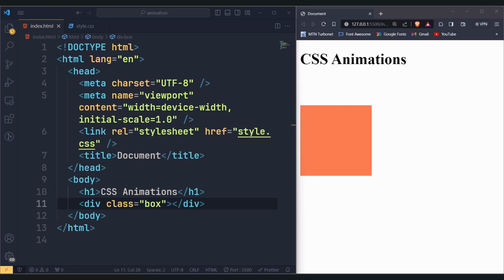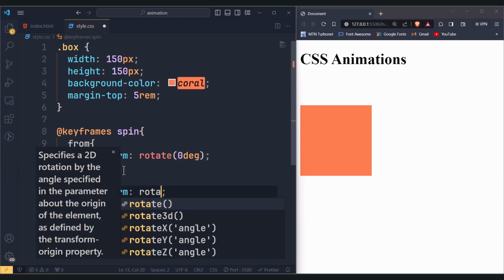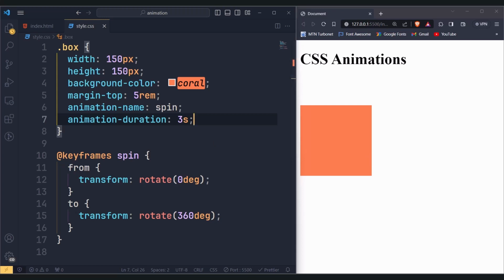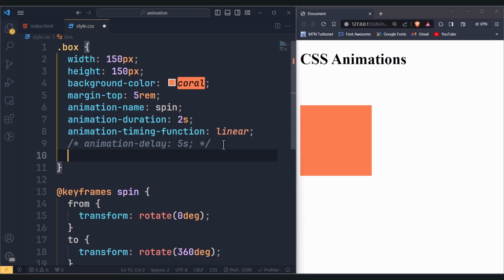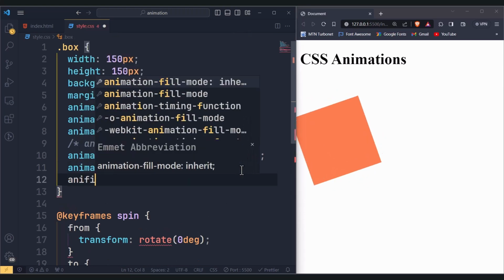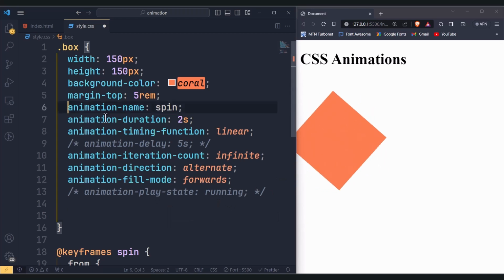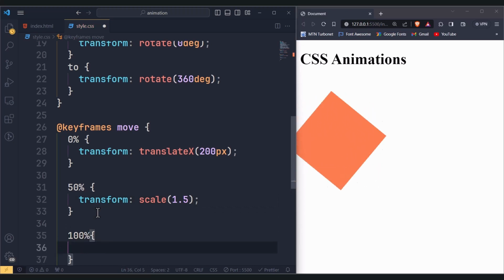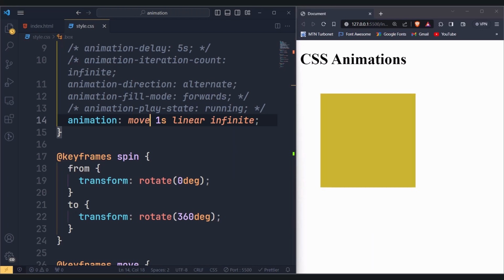CSS Crash Course -#23. CSS Animations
How to animate CSS properties